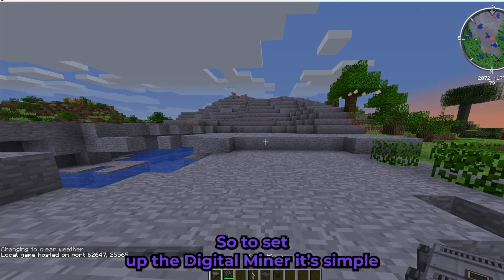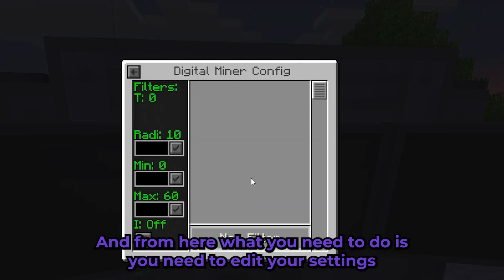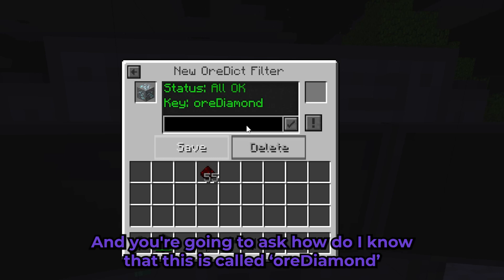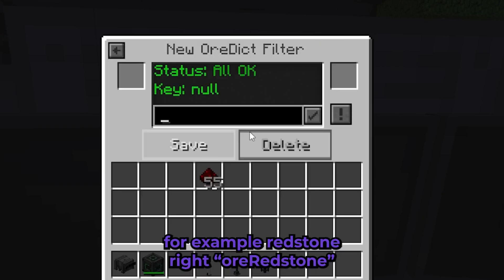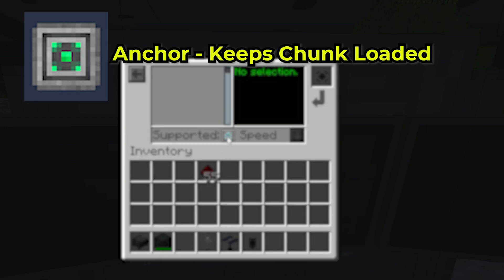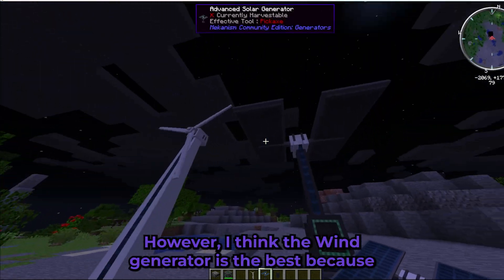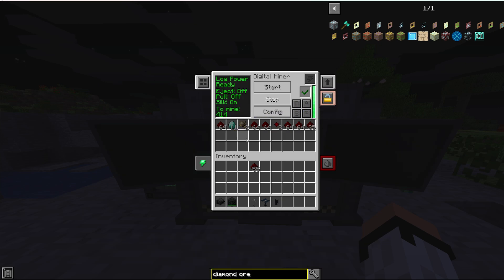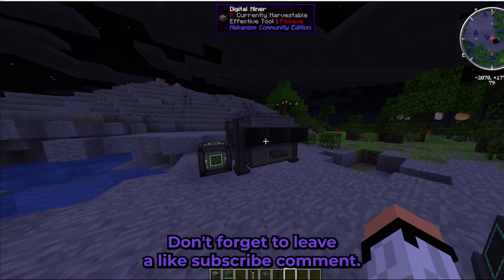How To Use Digital Miner Tutorial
Modpack: 'The 1.12.2 Pack by xJon'
Mod: Mekanism 1.12.2

how to use digital miner mekanism 1.12.2
minecraft mekanism digital miner
Minecraft Digital Miner Config